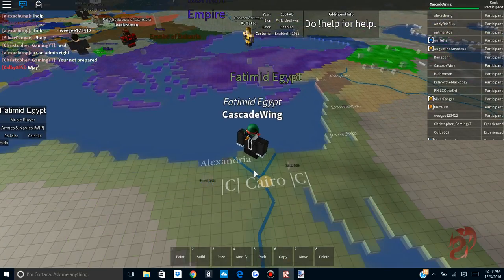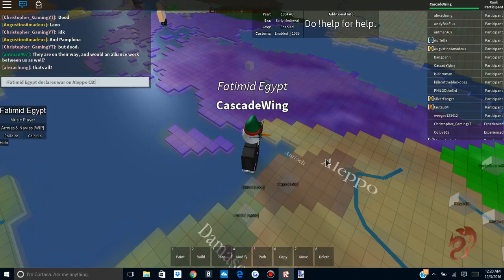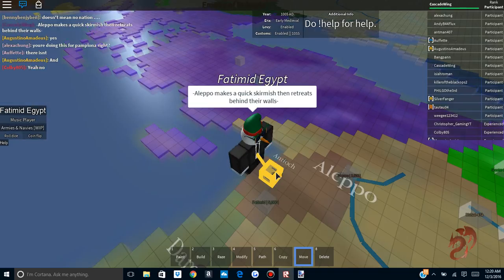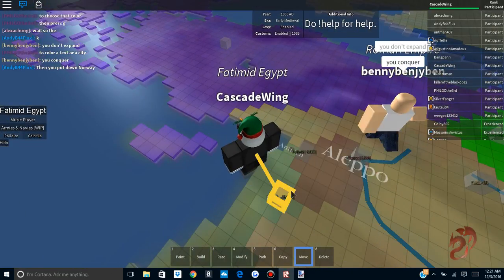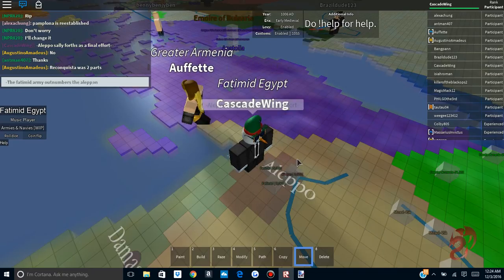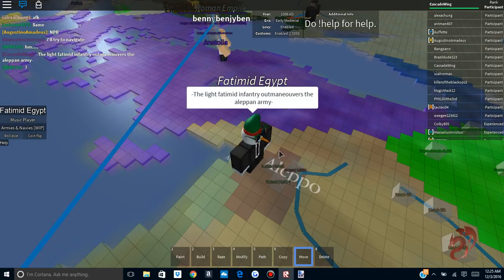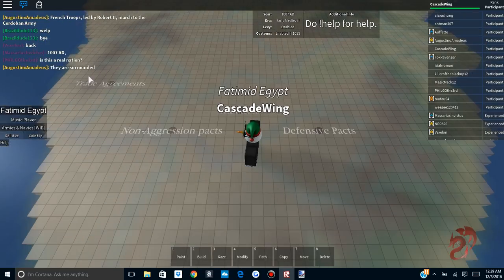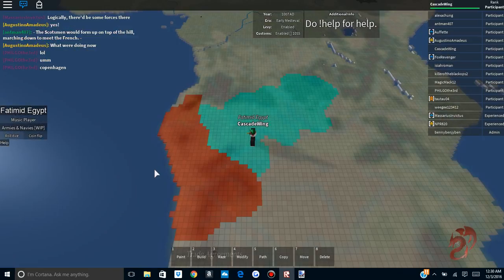Roblox Risk Universalis III Tutorial : Military & Diplomacy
Part two of our tutorial series,this time covering military and diplomacy